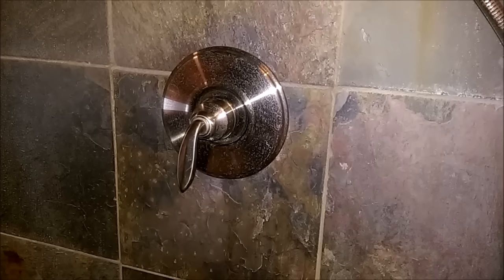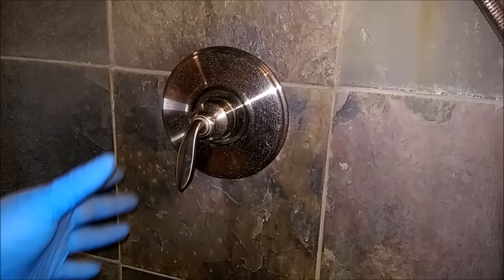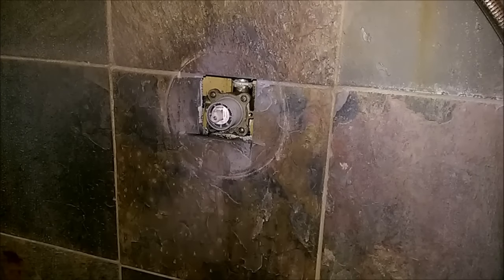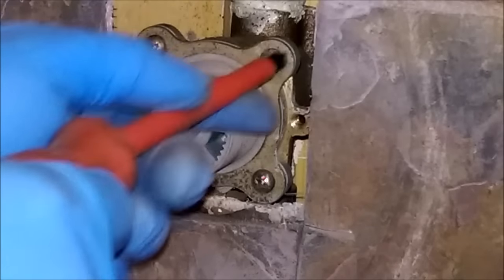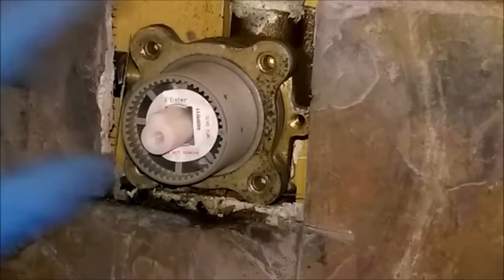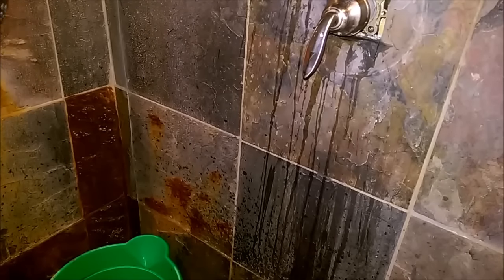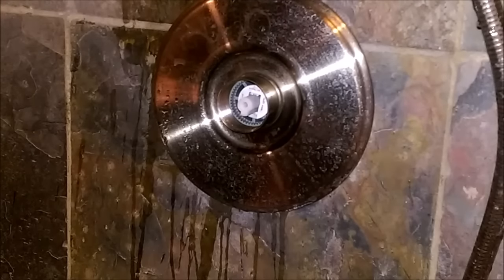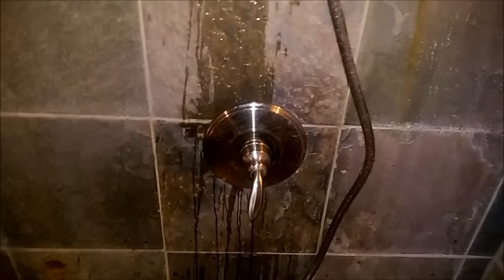Fixing A Single Handle Shower Fixture With No Hot Water!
My shower had no hot water!  Plenty of cold water but once the hot was turned on i would completely lose all water pressure.  In this video we fix it!